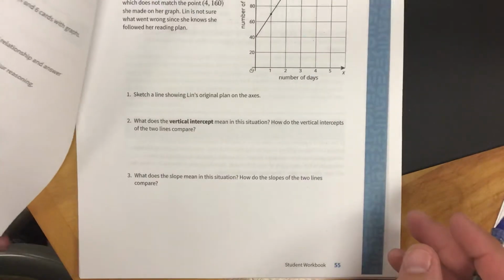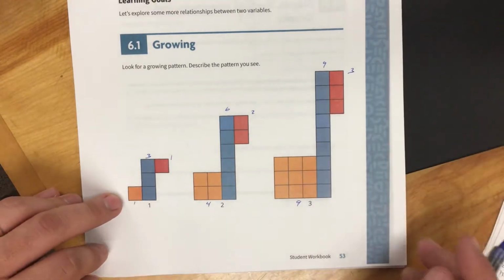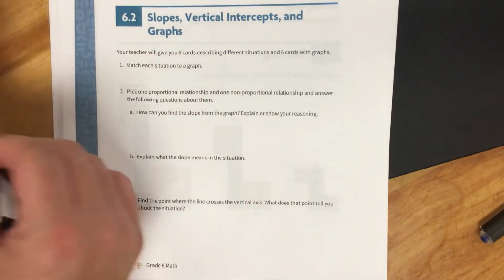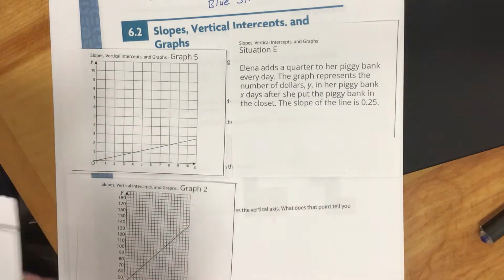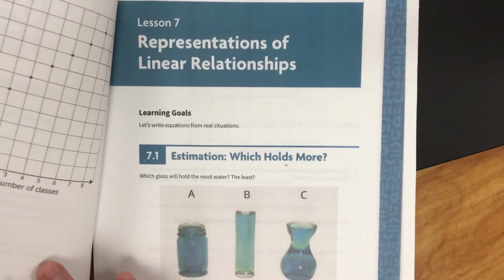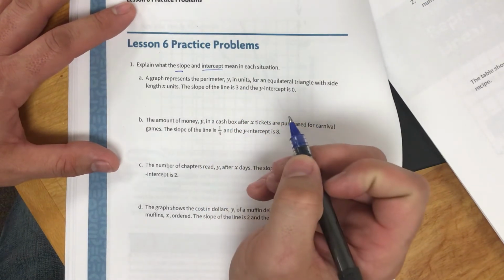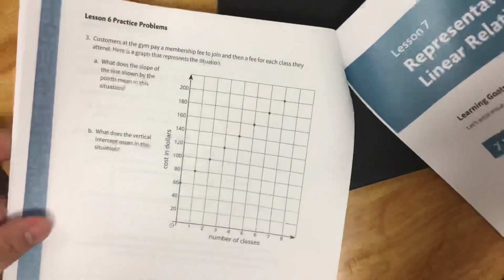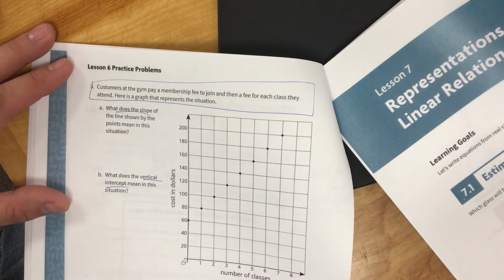3.6 Lesson Video